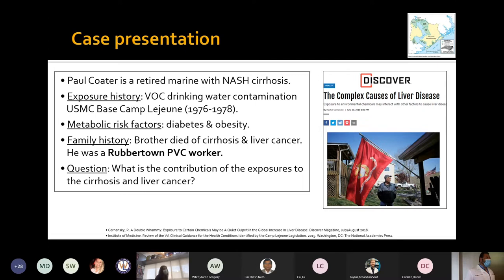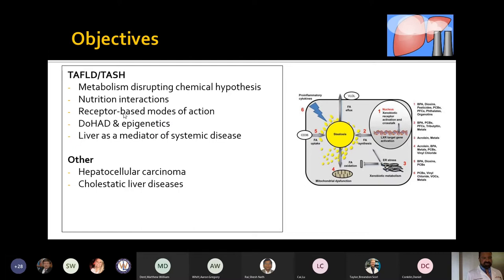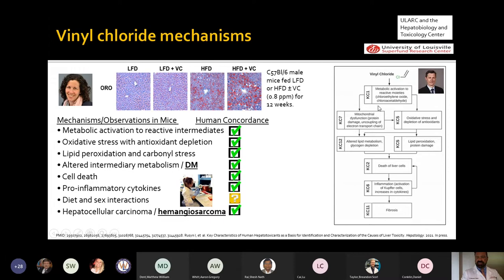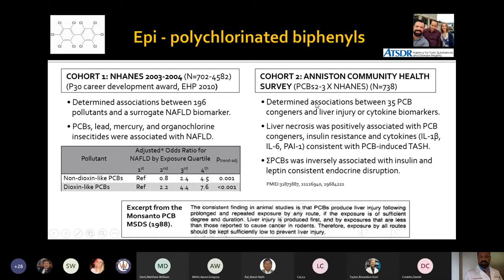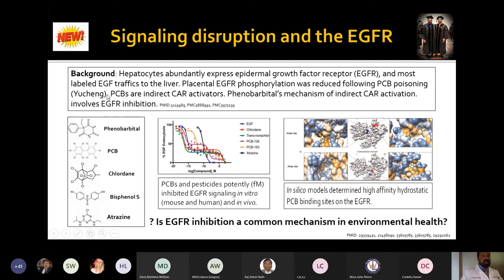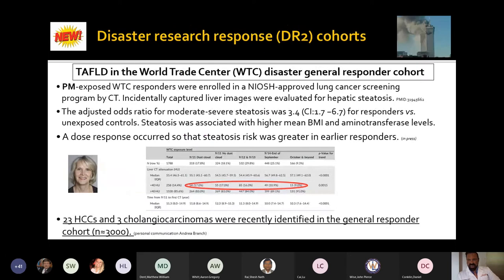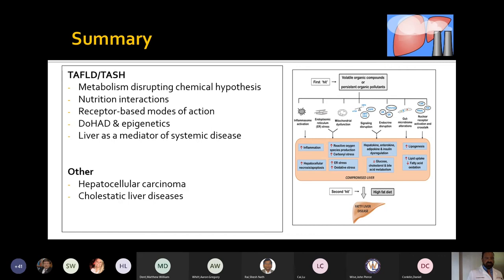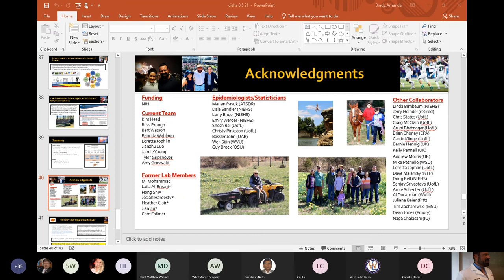Pharm Tox Dept / CIEHS Seminar with Matthew Cave, Ph.D.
View Dr. Matthew Cave participating in the Pharmacology & Toxicology / Center for Integrative Environmental Health Sciences Seminar with his presentation entitled "Environmental Liver Disease Update". This seminar took place on August 5, 2021.